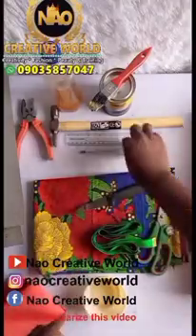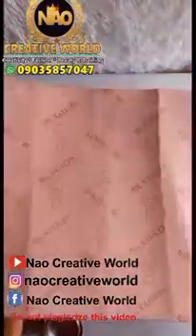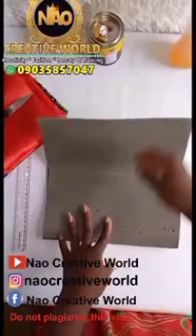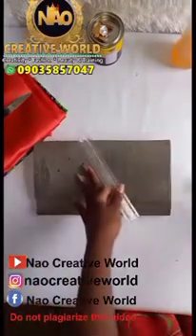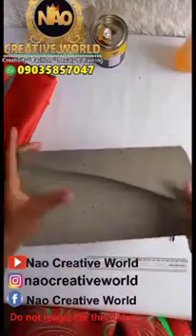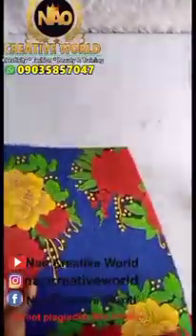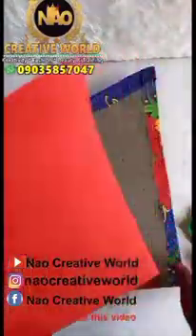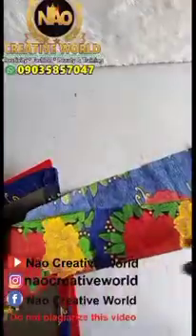DIY Ankara Purse 1 of 2